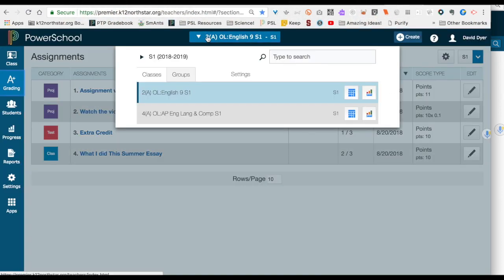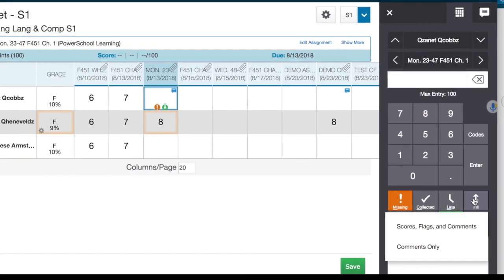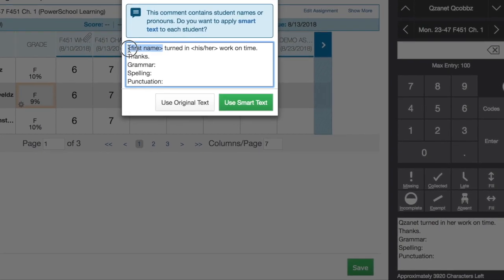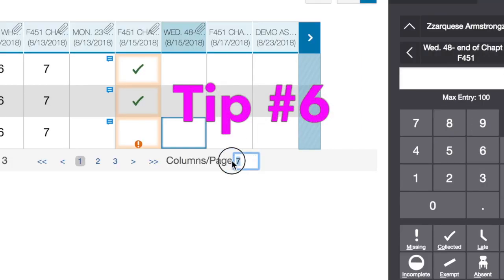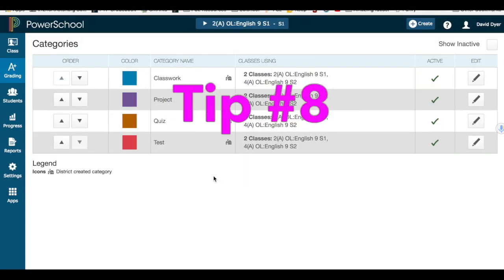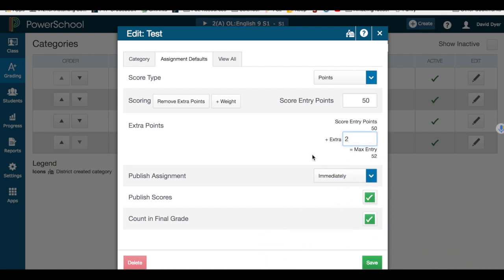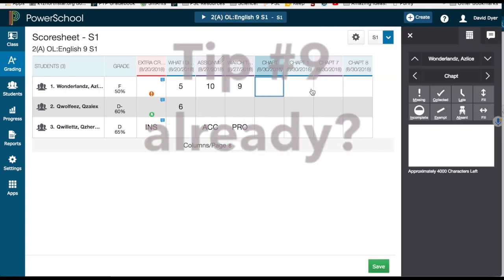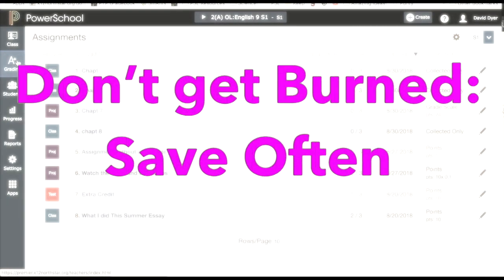10 Tips for Speedy Grading in PowerTeacher Pro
All the hidden features and shortcuts to make grade entry efficient and save you time.